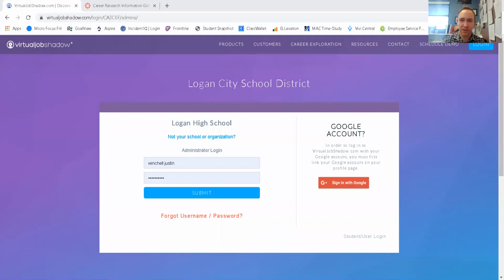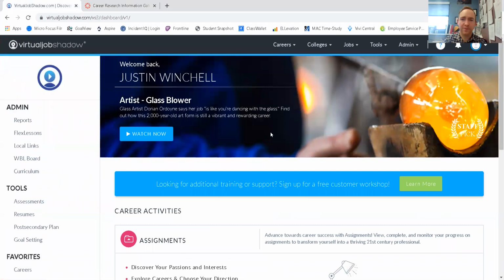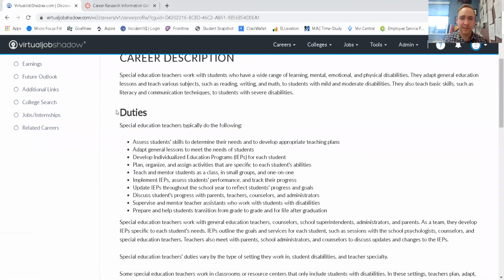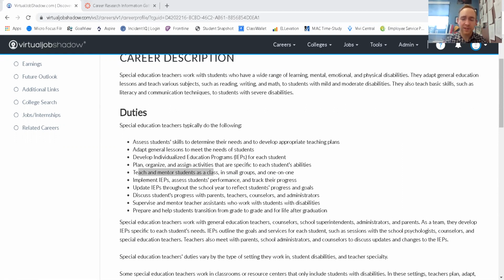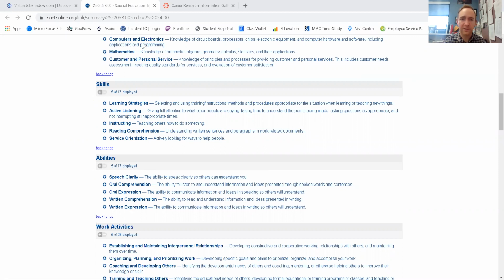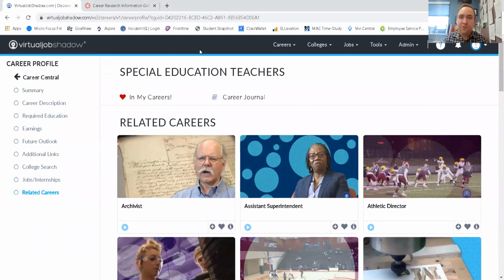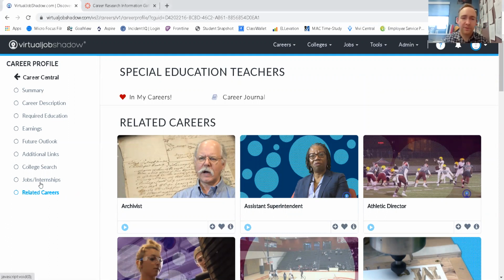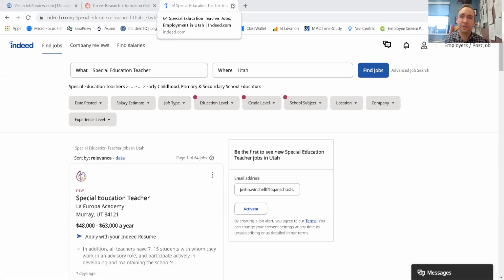Completing Page One of Career Research Information Gathering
Instructions on how to fill out Page One of the Career Research Information Gathering document using the Virtual Job Shadow website and other resources.